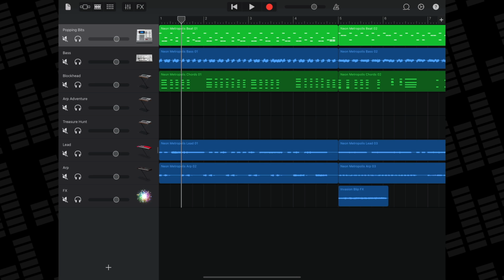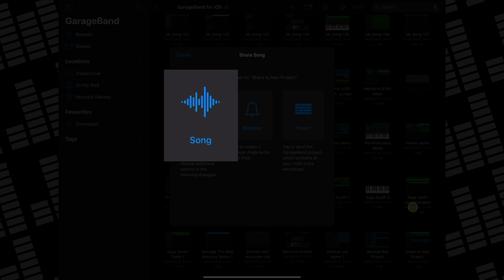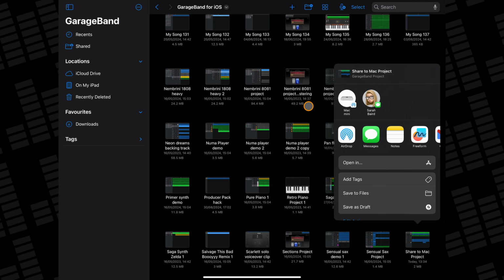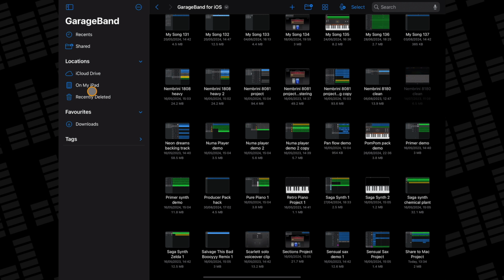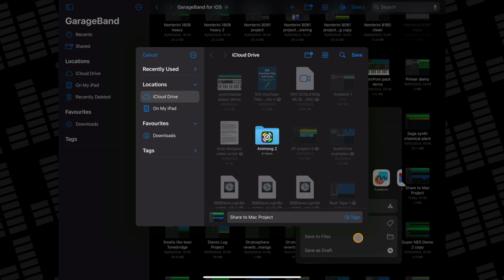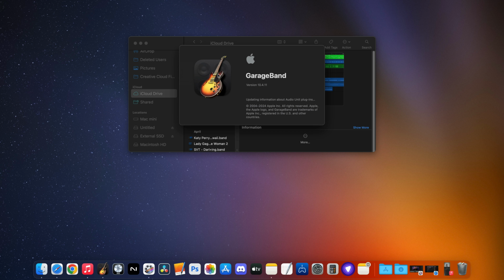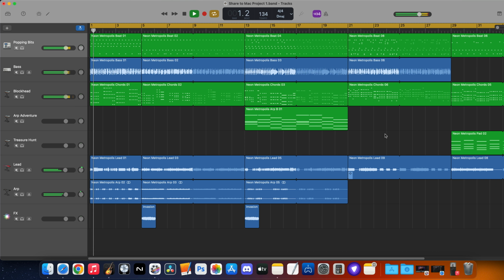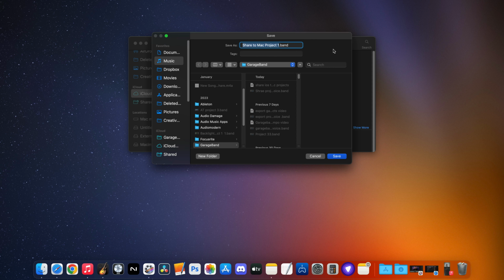Share/Export your GarageBand project from iPad/iPhone to Mac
Apple makes it pretty straightforward for GarageBand users to not only share projects virtually with others using the same devices and operating systems but also across platforms.

In this video i’ll show you how to share and open your GarageBand for iOS projects on Mac.